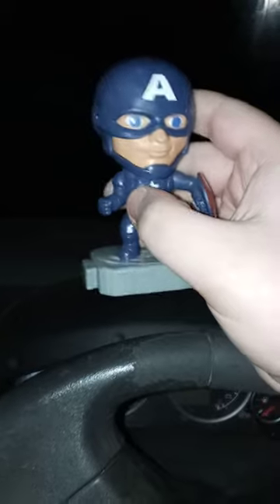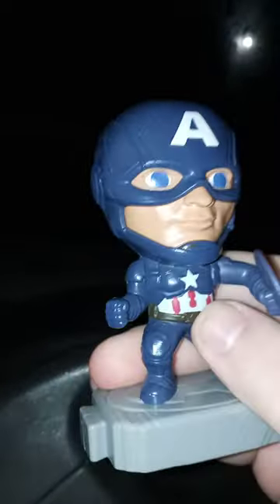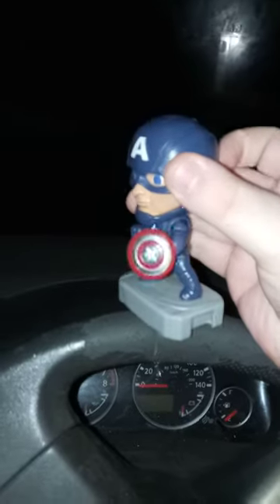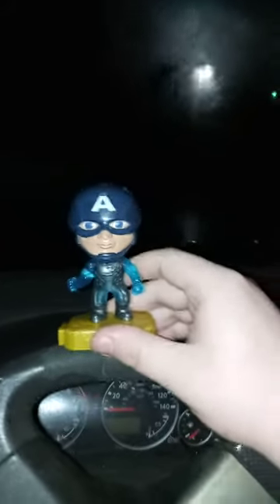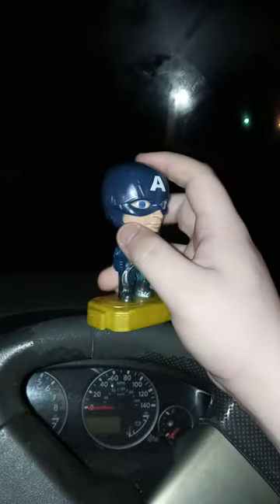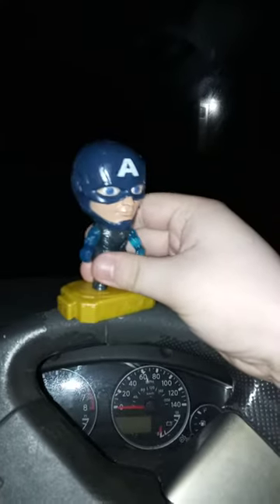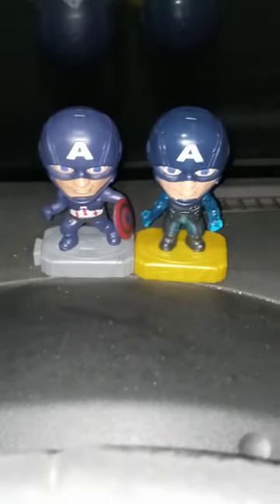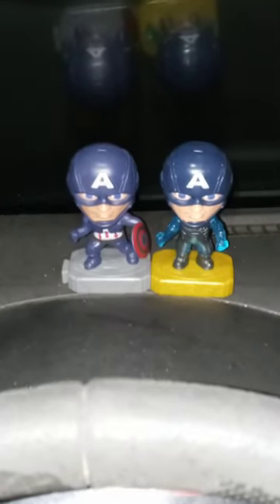Happy Friday and Which Captain America Figure Is My Favorite